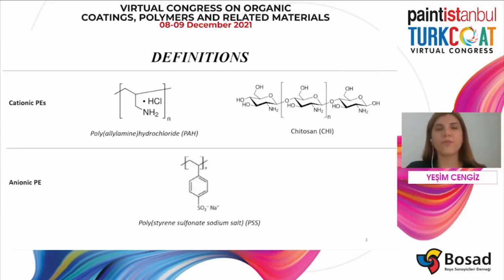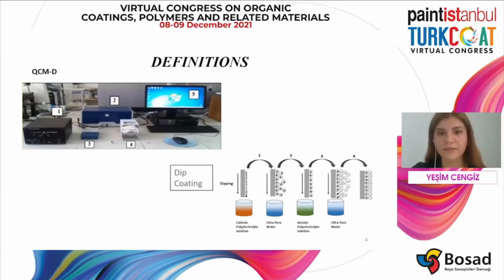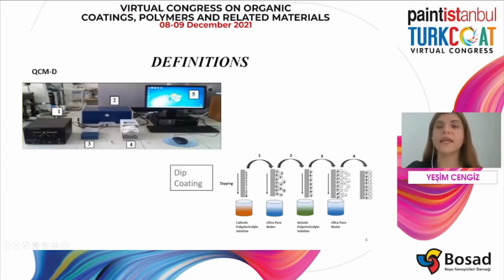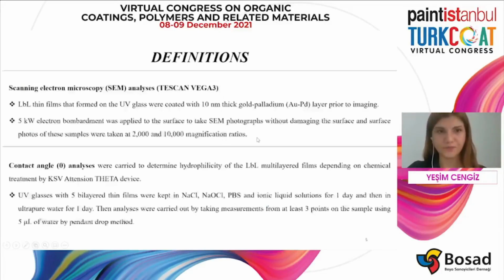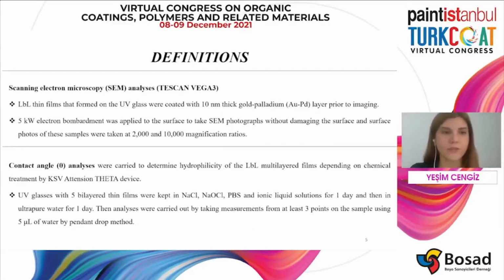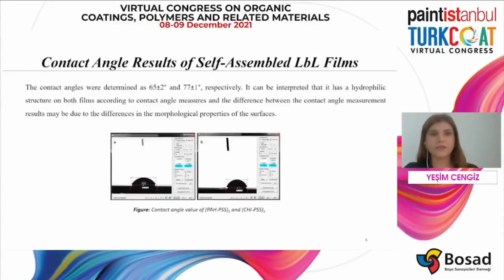paintistanbul & Turkcoat Virtual Congress'21 - Yeşim Cengiz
08-09 December 2021 / paintistanbul & Turkcoat Virtual Congress on Organic Coatings,
Yeşim Cengiz, Controlling the Wettability Behaviour of Multilayered Functional Coatings, İstanbul University, Turkey

08-09 Aralık 2021 / paintistanbul Organik Kaplama, Polimer Ve İlgili Malzemeler Sanal Kongresi
Yeşim Cengiz, Çok Katmanlı İşlevsel Kaplamaların Islatıcılık Davranışının Denetlenmesi, İstanbul Üniversitesi, Türkiye